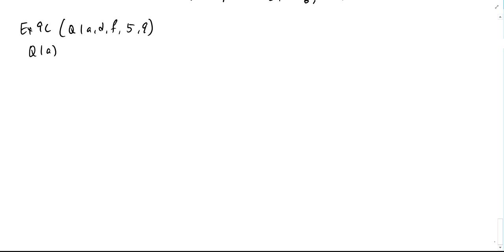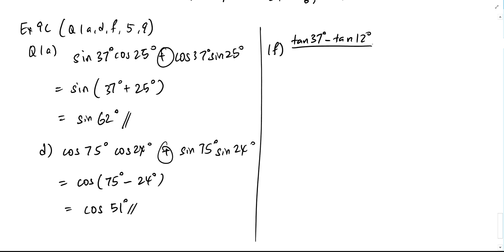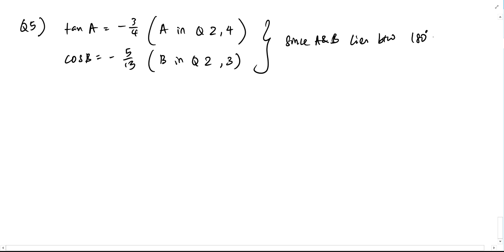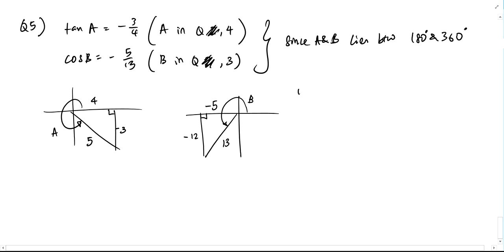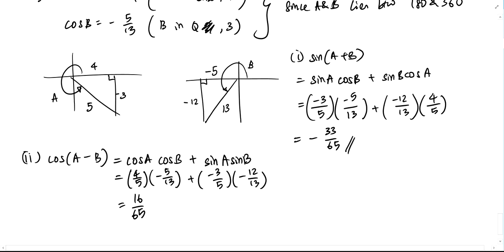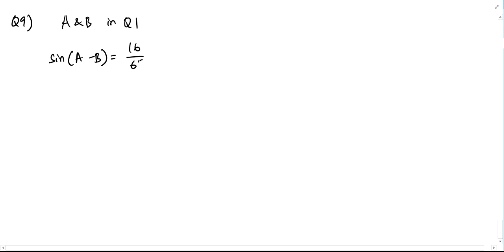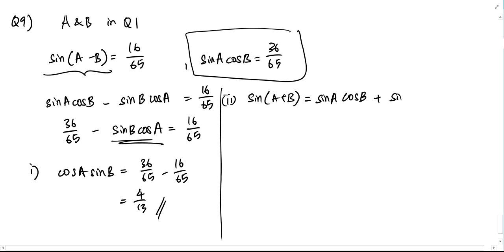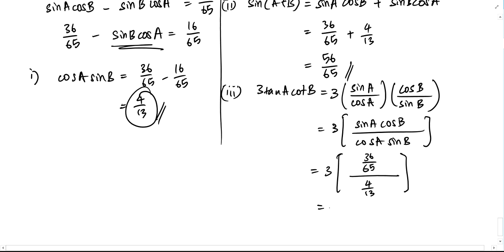Examples on trigonometric ratios of sum/difference of angles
HW Ex 9C (02 Sep 19)